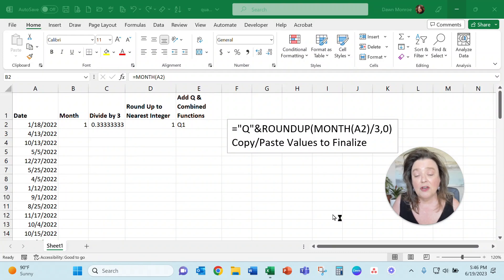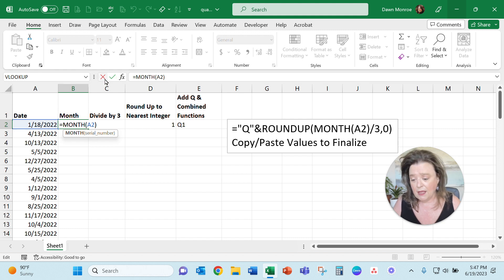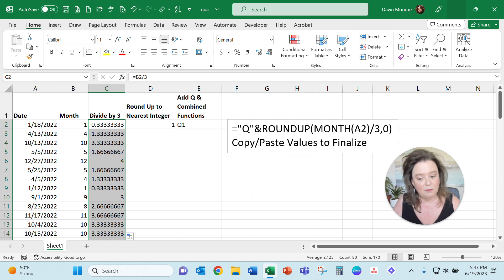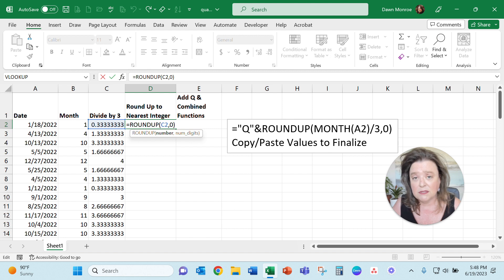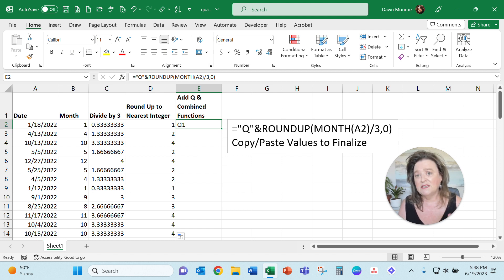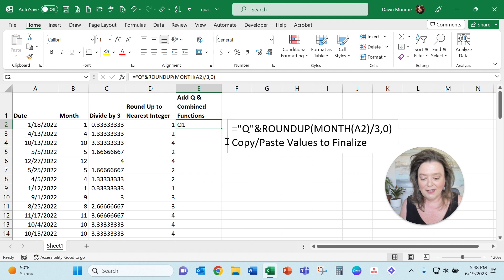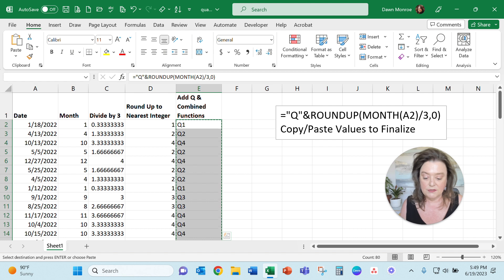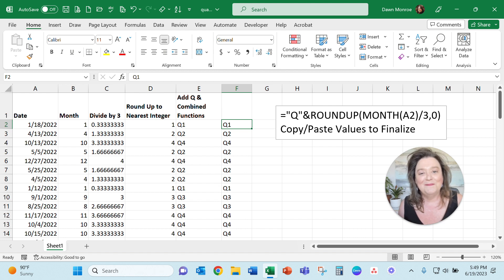Converting Dates to Quarters in Microsoft Excel Spreadsheets📅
I wanted to take a column of dates and quickly display a column of Quarters (Q1, Q2, Q3, Q4) in my spreadsheet.  Using a combination of MONTH and ROUNDUP, I was able to get my result.

="Q"&ROUNDUP(MONTH(A2)/3,0)